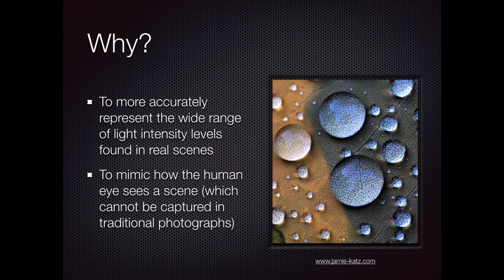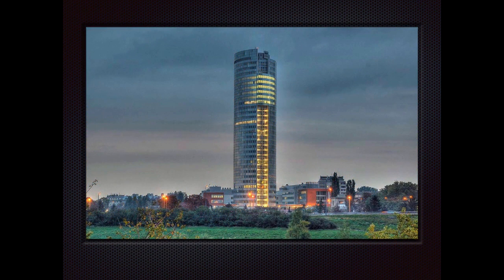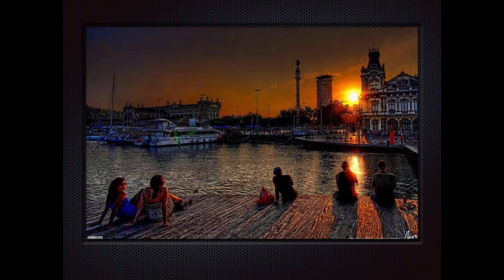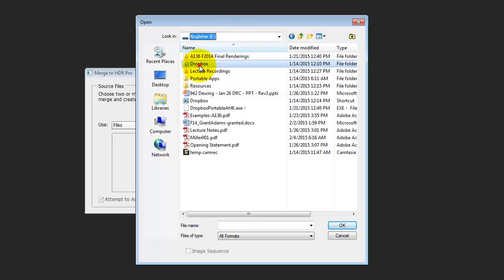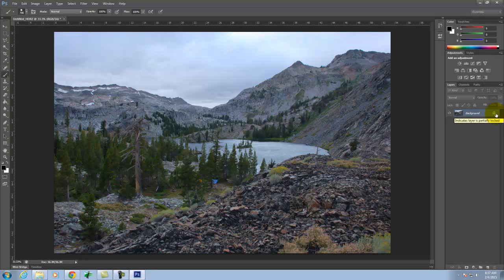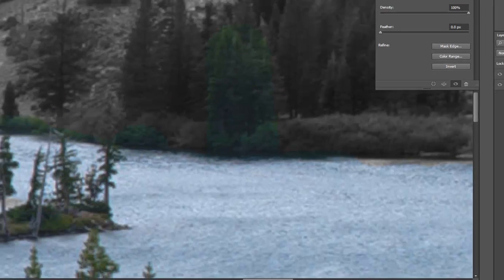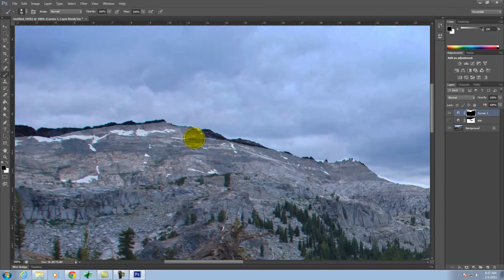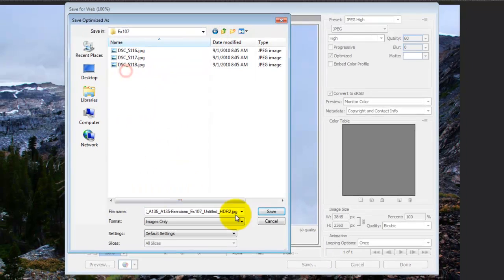Lecture 107 - HDR Photography (Spring 2015)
An overview of HDR photography and post processing HDRs in Photoshop.  Includes using basic masking to selectively apply adjustment layers.